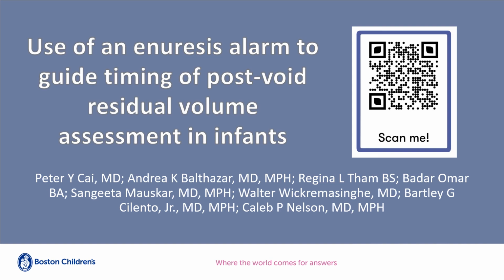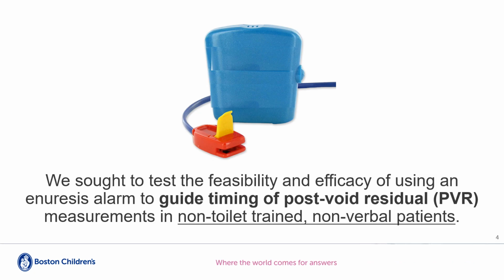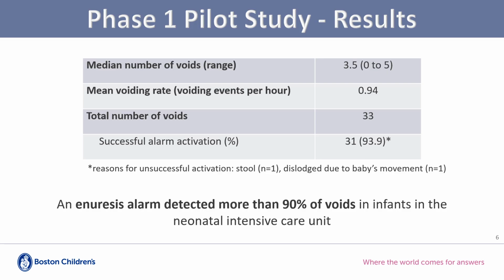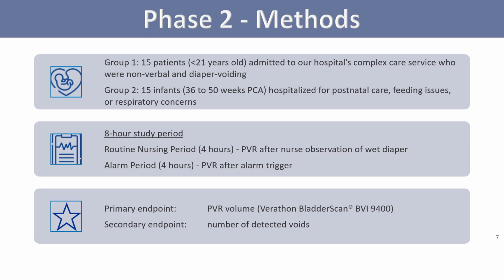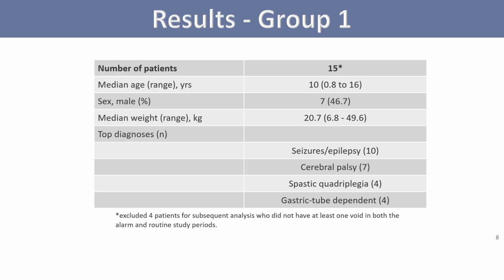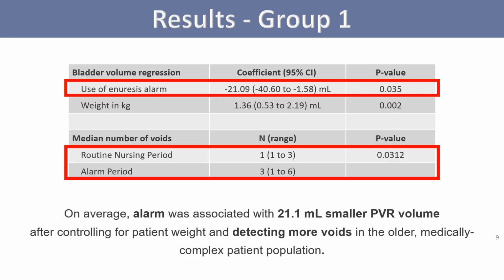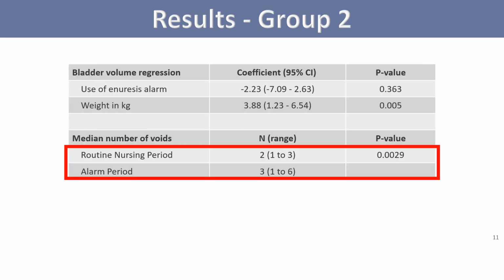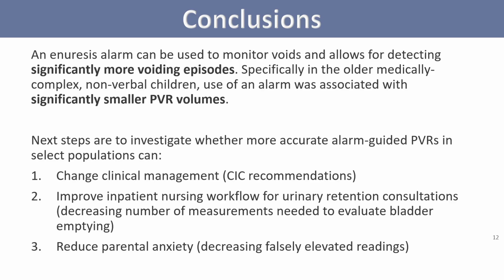Use Of An Enuresis Alarm To Guide Timing Of Post-Void Residual Volume Assessment In Infants